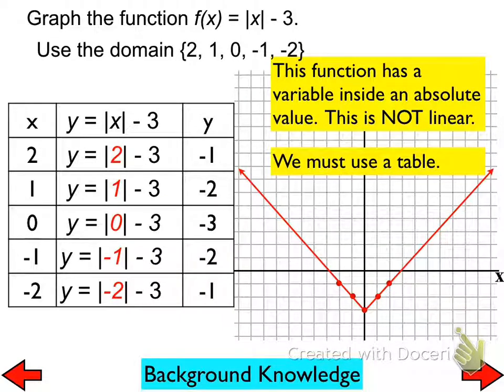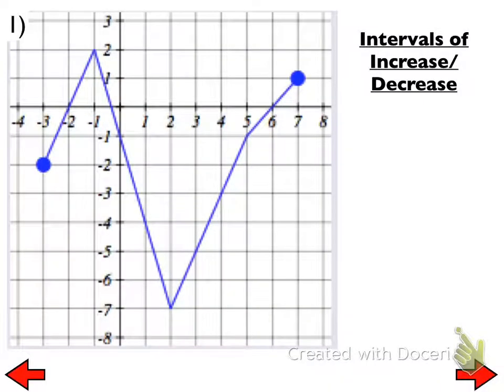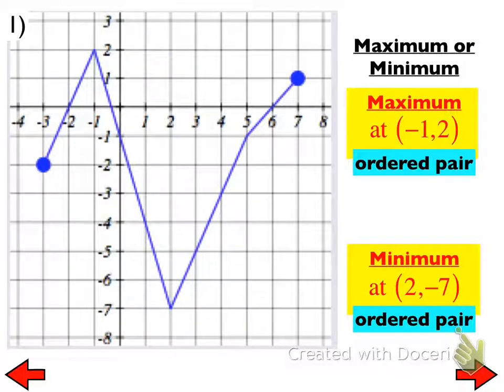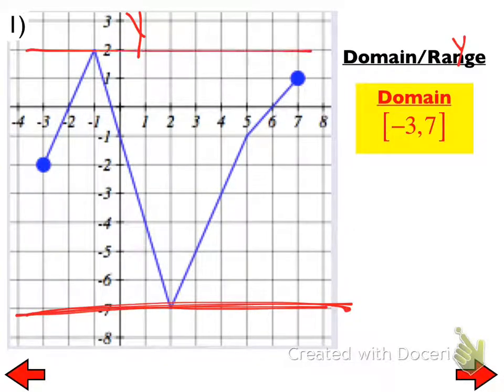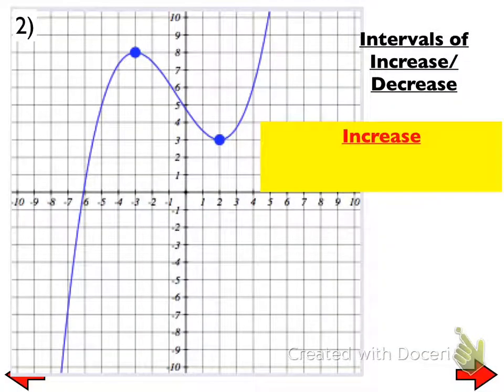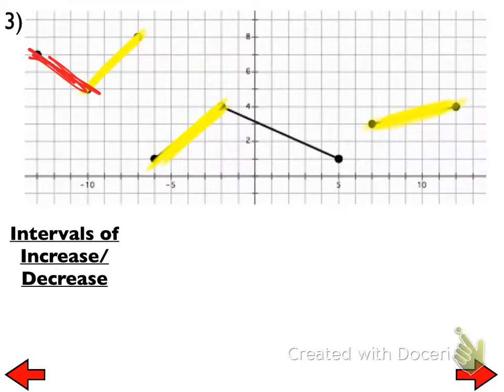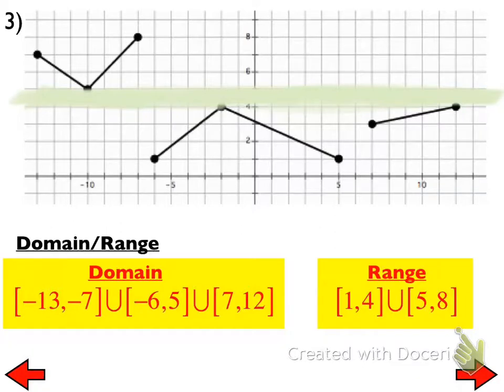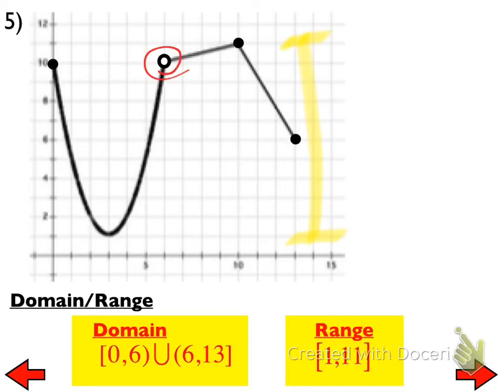26aa Features of Nonlinear Graphs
Honors Math 8, Lesson